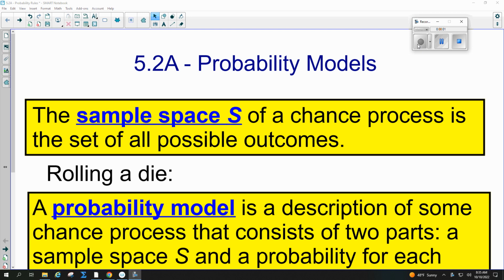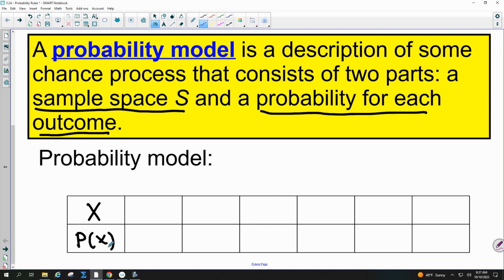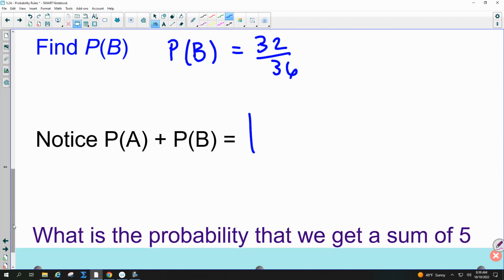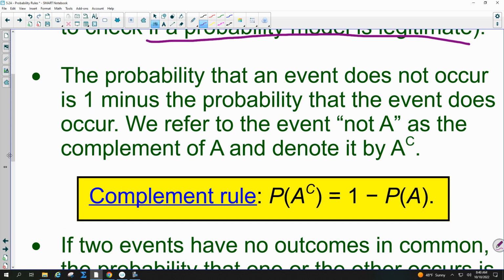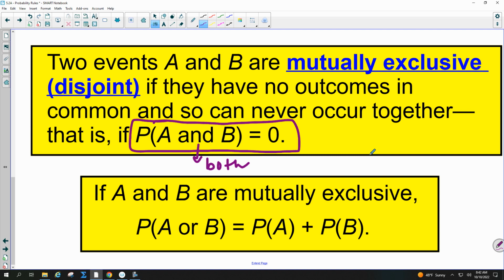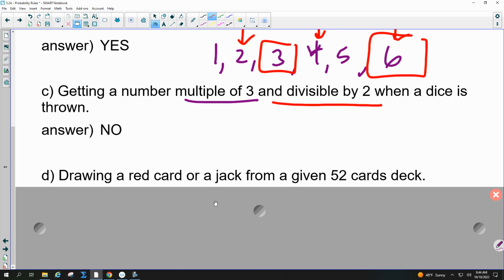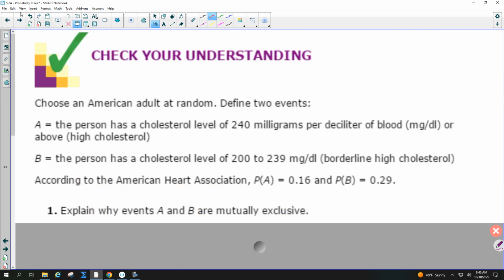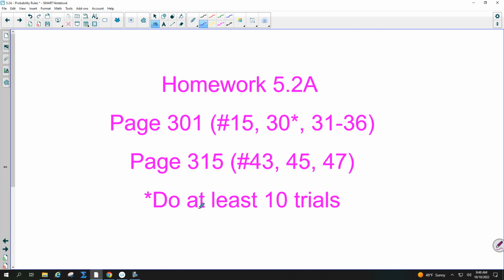Lesson 5 2A Probability Rules